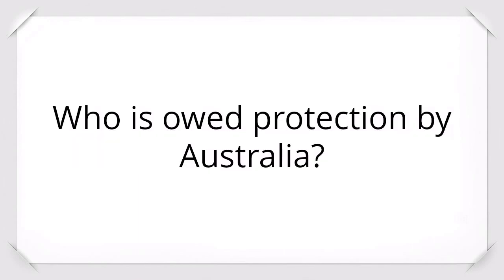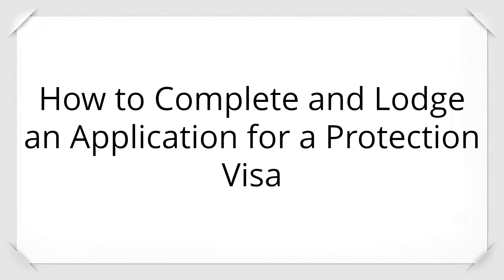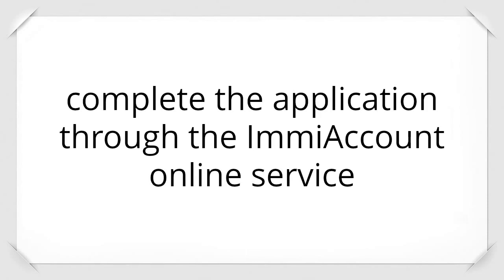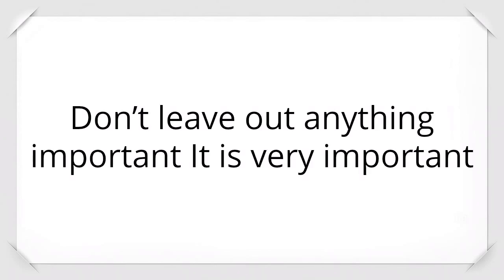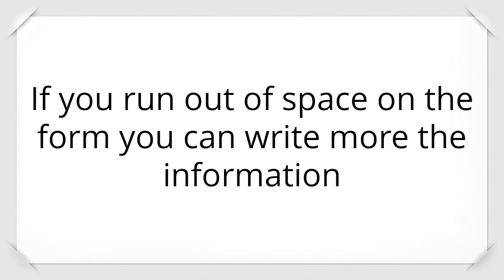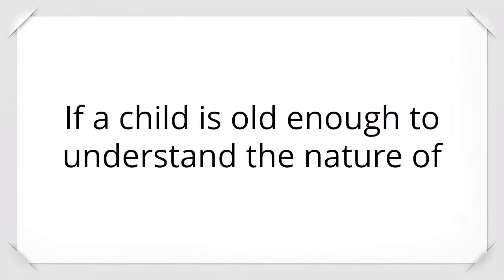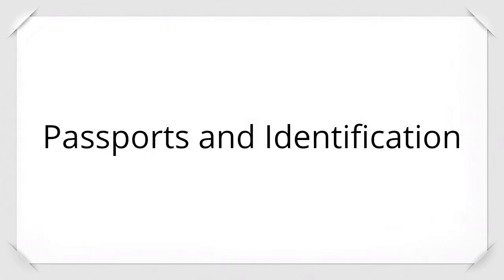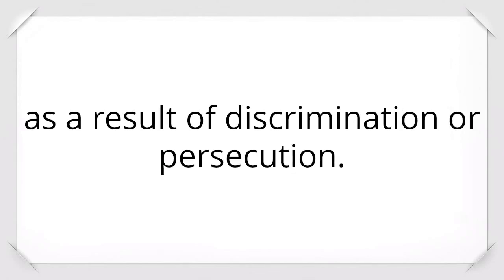HOW TO APPLY FOR PROTECTION VISA IN AUSTRALIA | EPISODE 76 | YOUENROL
Who is owed protection by Australia?
A person may be owed protection by Australia where they are in Australia and either a refugee, or found to be in need of complementary protection. The process of determining who is a refugee is normally done as part of assessing a visa application such as a protection visa. Immediate family members and dependents of the person applying for protection can also be considered in the visa application.